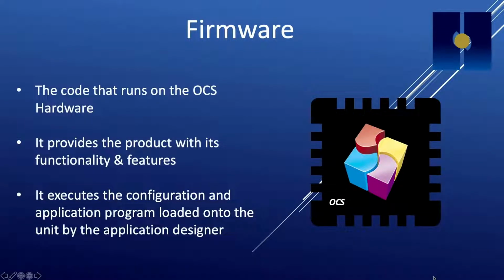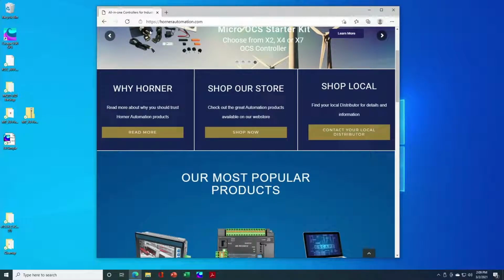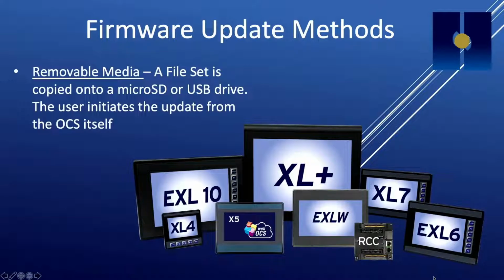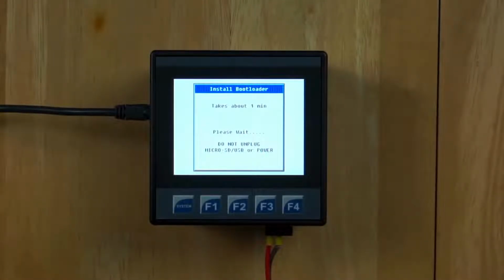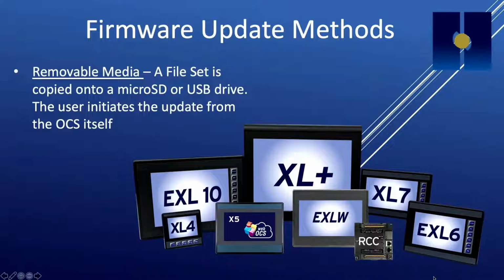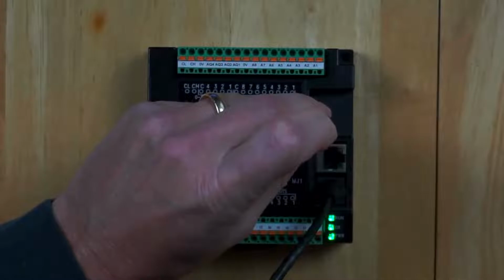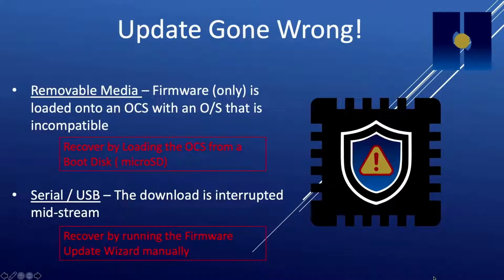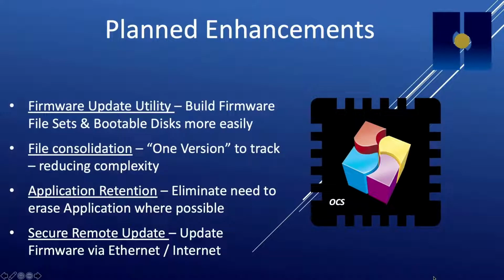How To: Firmware Updates for Horner OCS All-in-one Controllers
Join us for a "How-to" session all about firmware update methods for Horner OCS All-in-one Controllers

We will discuss the differences between firmware updates and bootloader updates - and demonstrate updating the XL series, Micro series, and RCC series controllers.